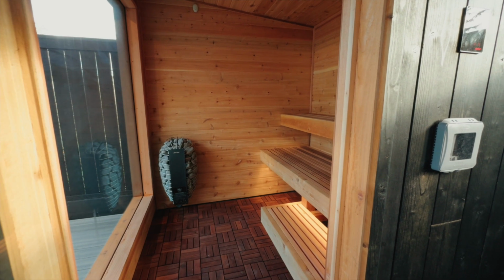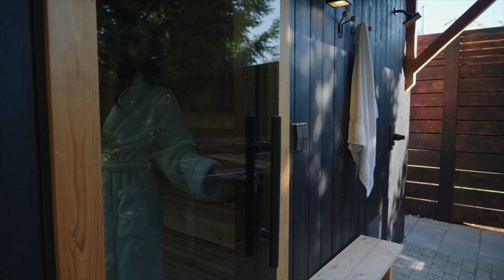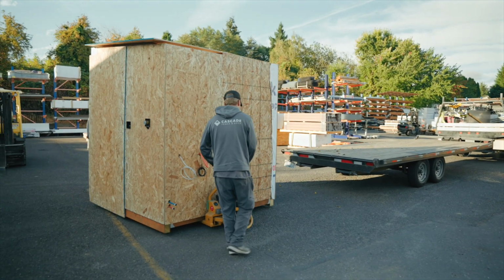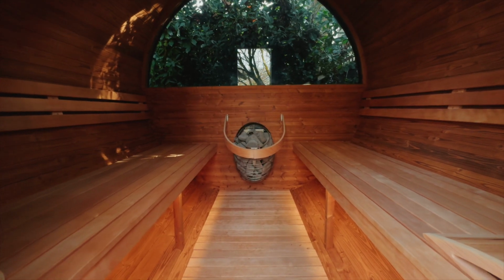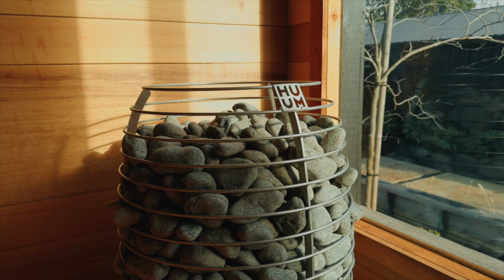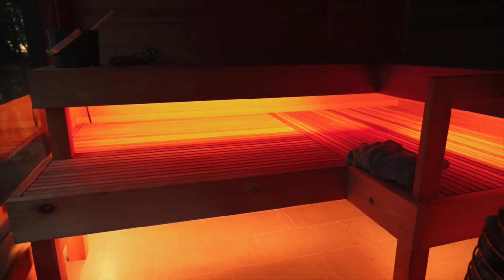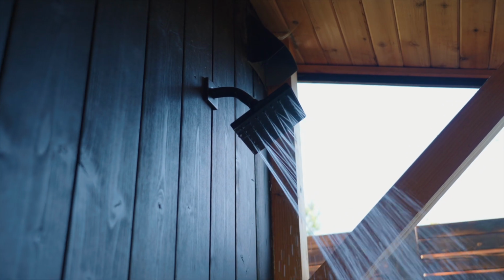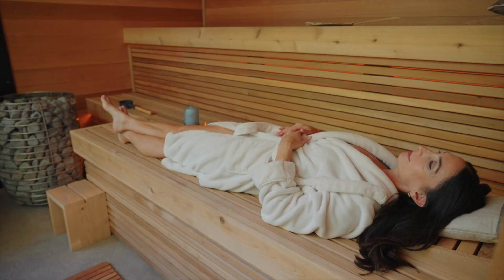Your Sauna Buying Guide